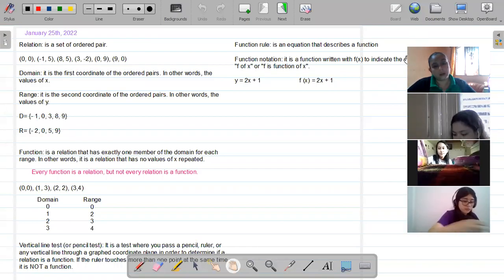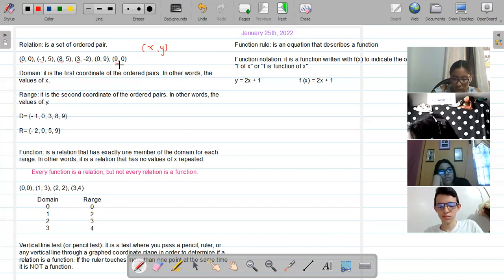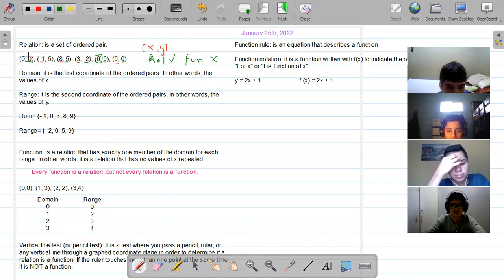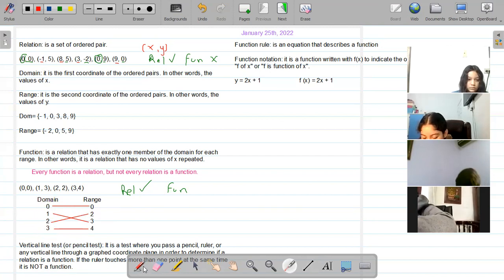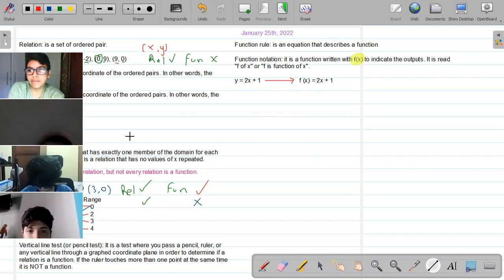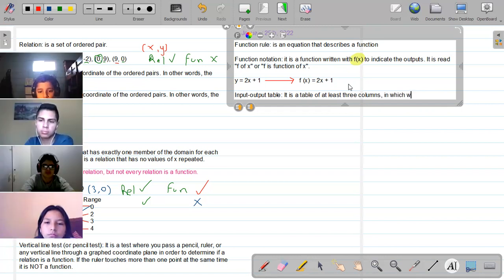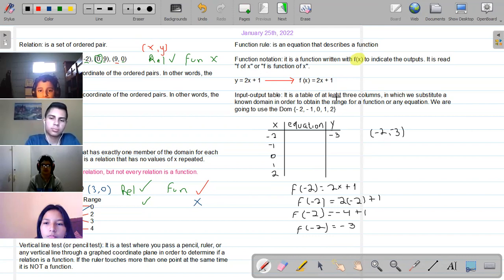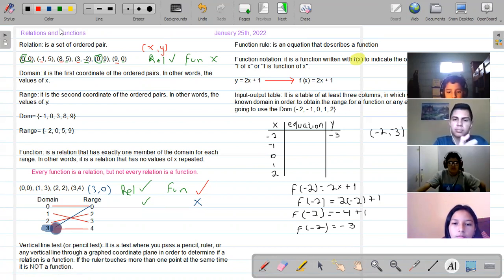Algebra 1 Partial III: Relations and Functions (Week 4: Jan 24 - 28)